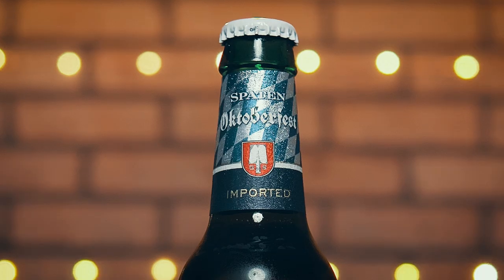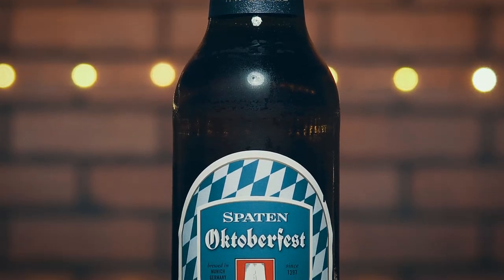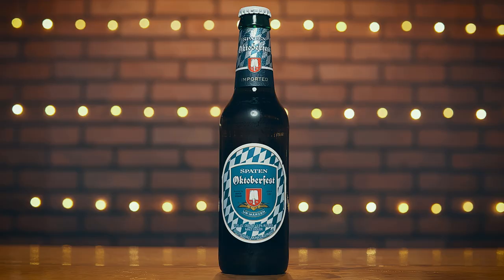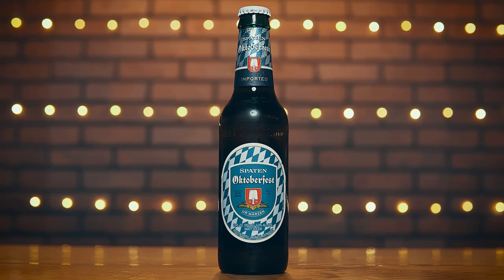Oktoberfest Is In The Air! Spaten Marzen Review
Oktoberfestbier Ur-Märzen is a great example of a classic German marzen Oktoberfest beer.  This beer is brewed by Spaten-Franziskaner-Bräu out of Munich, Bavaria, Germany.

Oktoberfest is typically the last two weekends in September, but who says you can't drink an Oktoberfest beer year round!? (when you can find them)

The views, thoughts, and opinions expressed in BruRevu belong solely to Brady and Corey, and not necessarily to Brady and Corey’s employers, organizations, committees or other groups or individuals.

BruRevu, Brady and Corey are not responsible for any errors or omissions, or for the results obtained from the use of this information. All information in the video is provided “as is”, with no guarantee of completeness, accuracy, timeliness or of the results obtained from the use of this information.